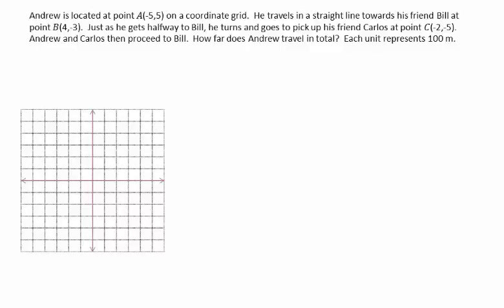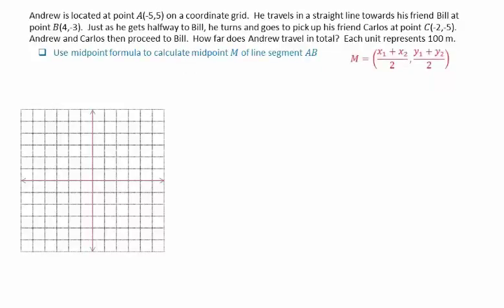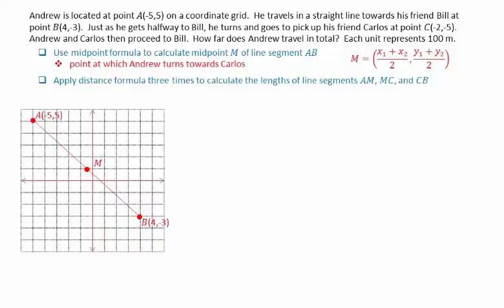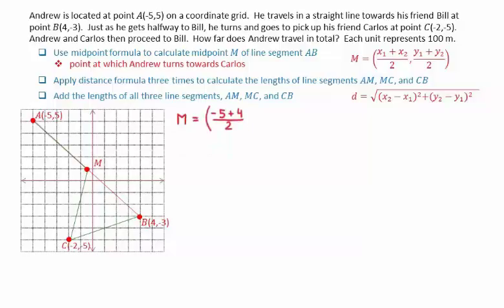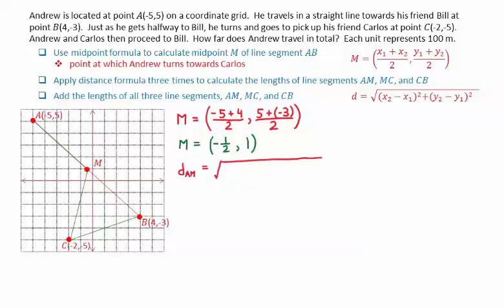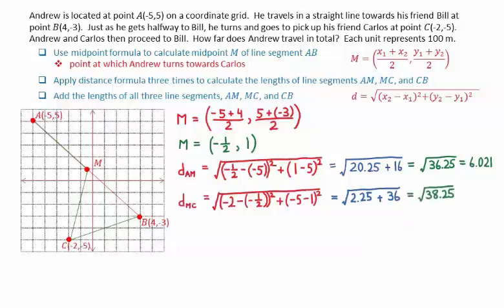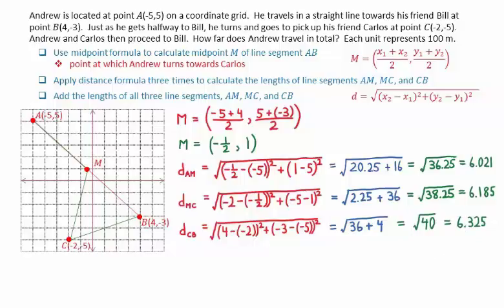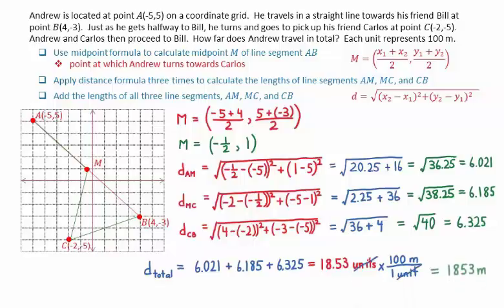7 9 How Much Distance Travelled